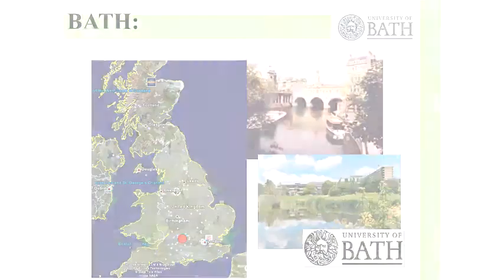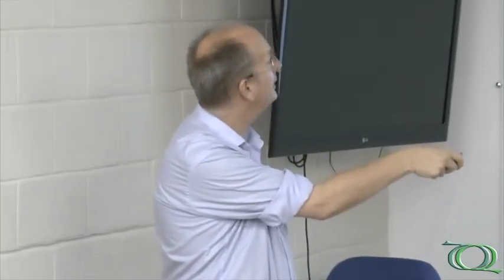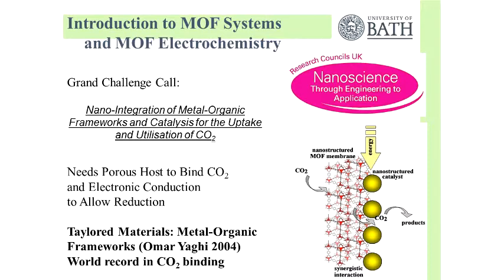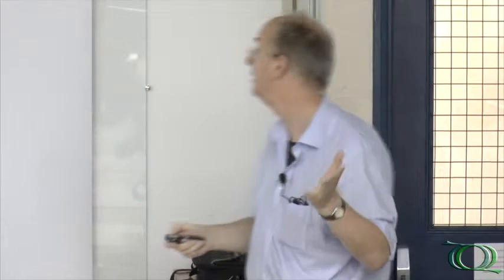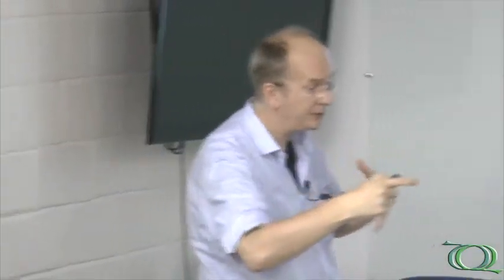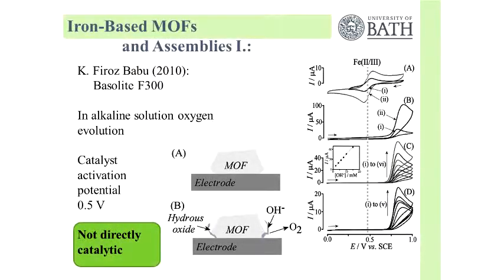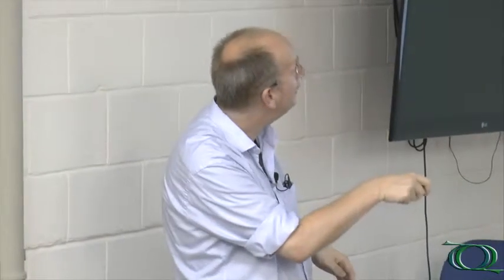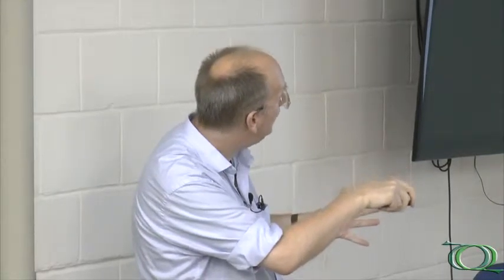Seminário Geral - Electrochemical Processes in Porous Materials: MOFs and PIMs - Pt.1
Seminário Geral realizado pelo Programa de Pós-graduação em Química da UFSCar (PPGQ) no auditório Prof. Dr. Mário Tolentino do Departamento de Química da UFSCar no dia 27/06/2014.

1ª parte da palestra "Electrochemical Processes in Porous Materials: MOFs and PIMs" do Prof. Dr. Frank Marken, University of Bath (UK).